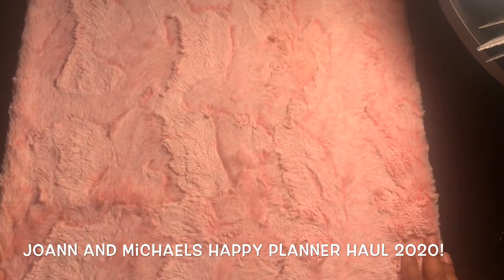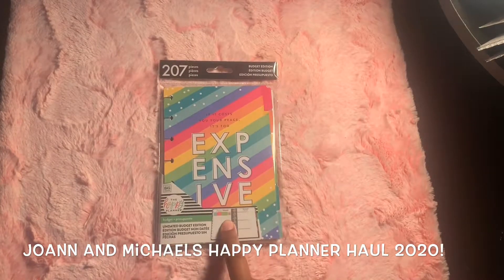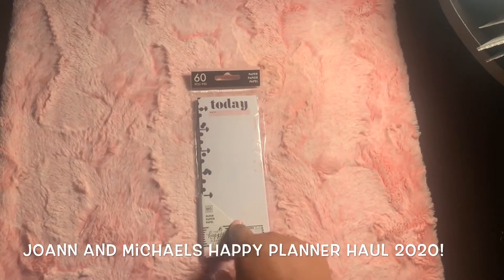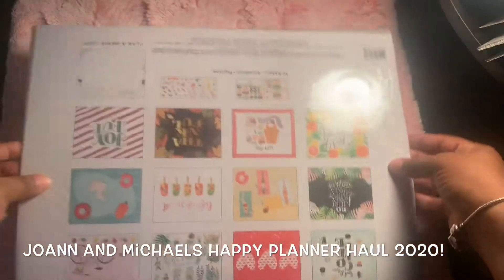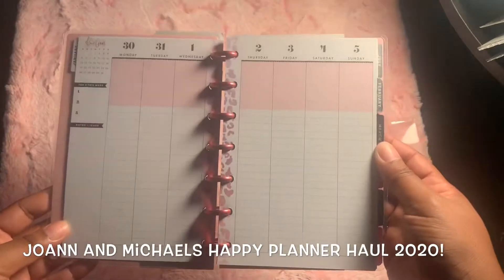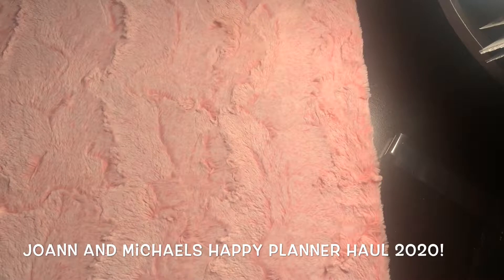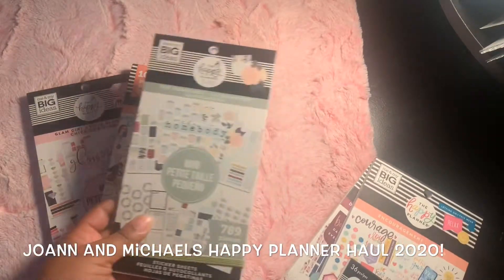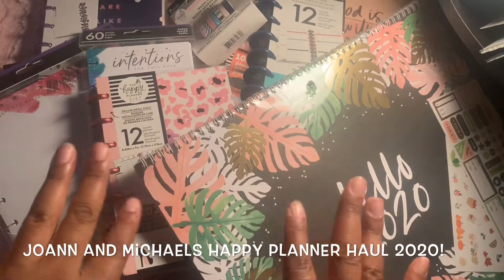Happy Planner Haul!!!!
Hello everyone!

Here is my 2020 Joann and michaels happy planner haul! So excited !!